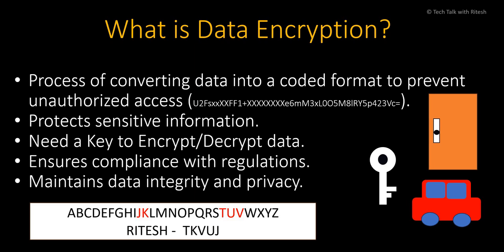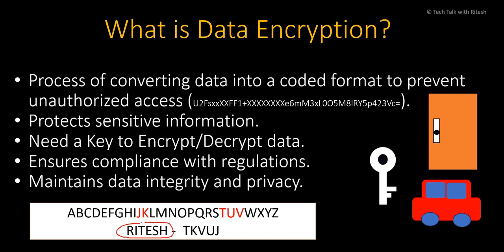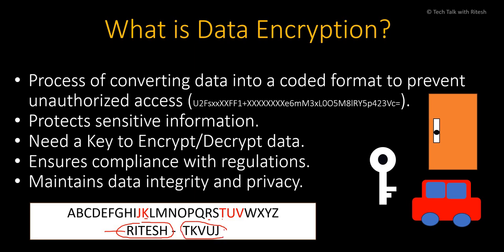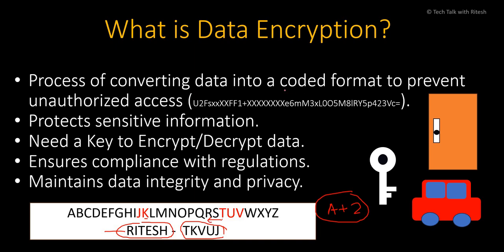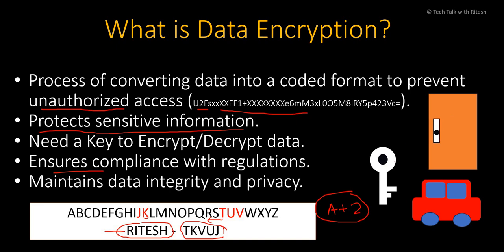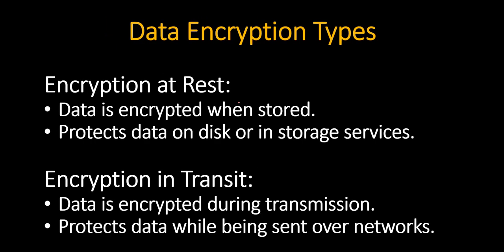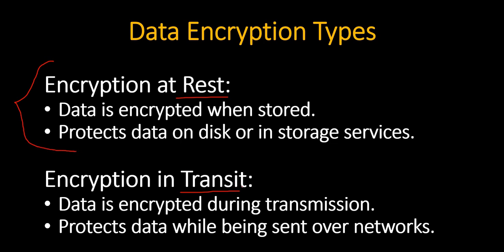46. AWS Tutorial - Understanding Data Encryption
AWS Tutorial - Understanding Data Encryption